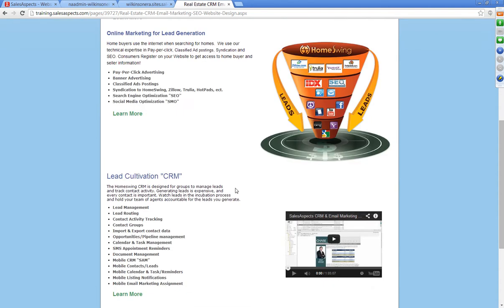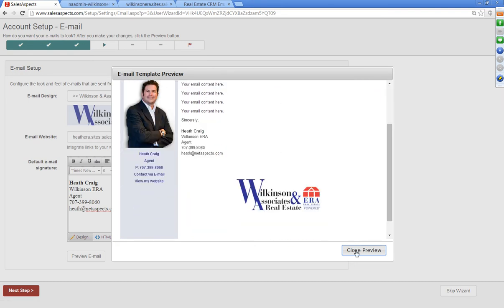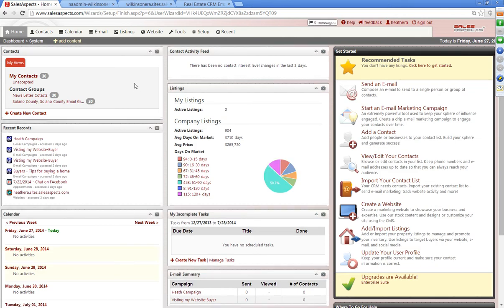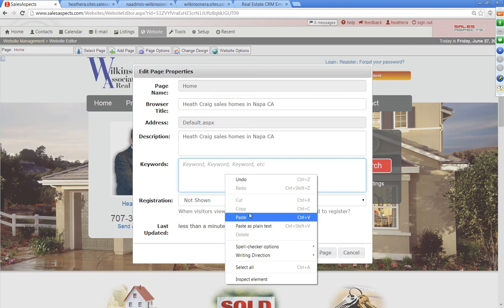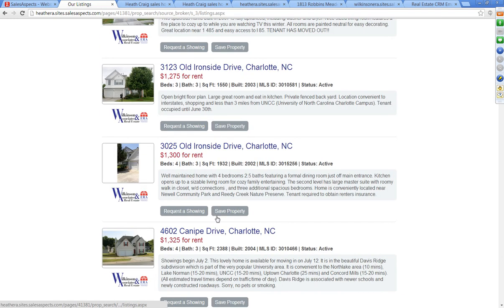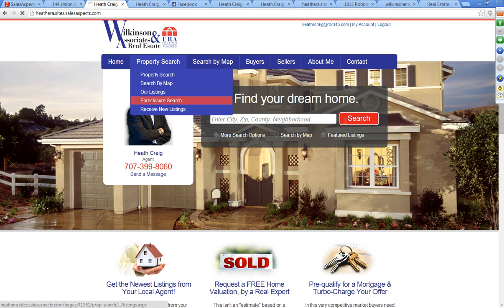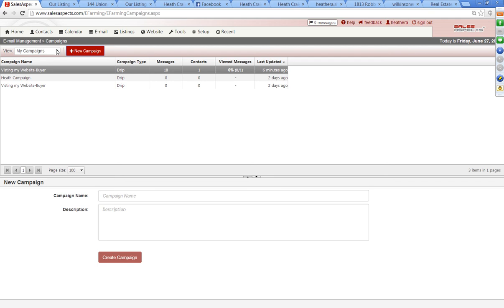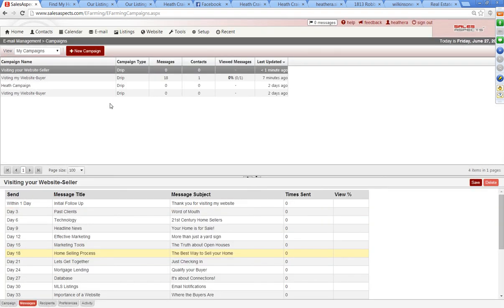Overview Wilkinson ERA